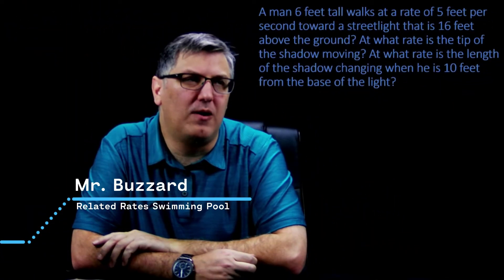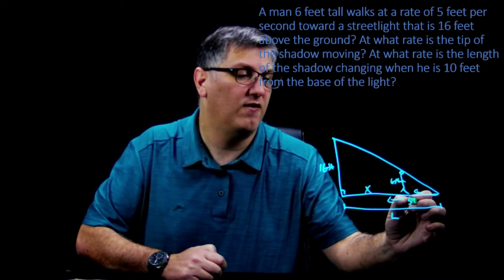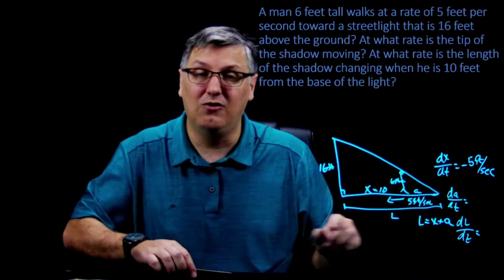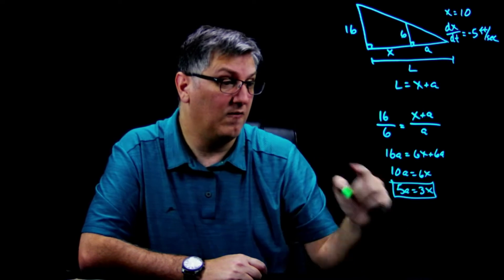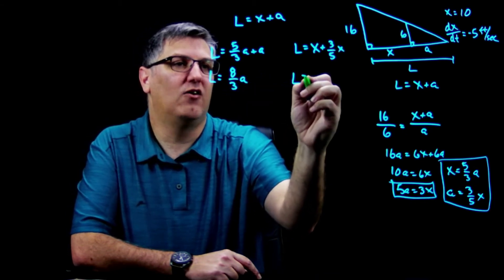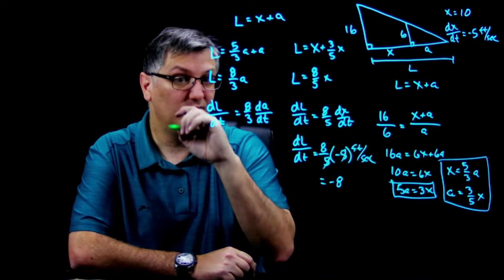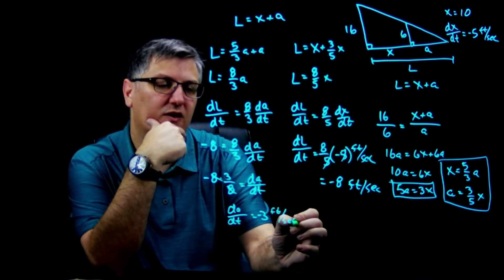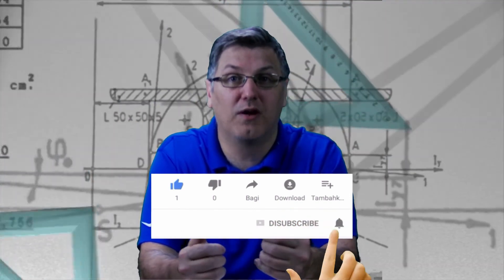Related Rates Shadow Problem